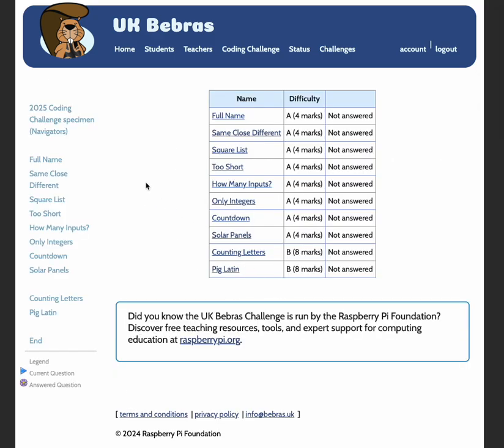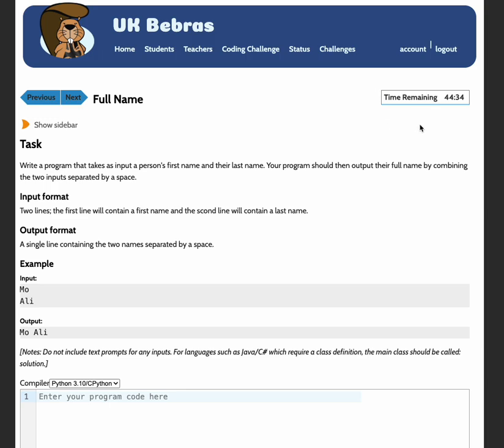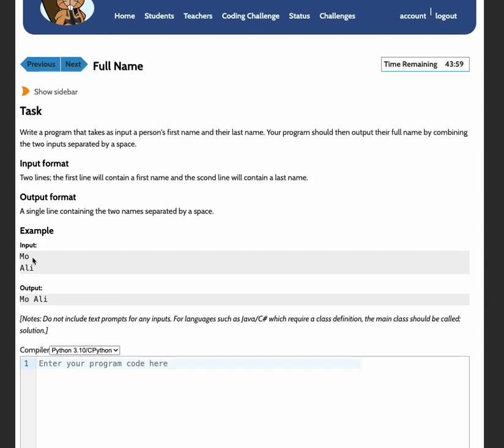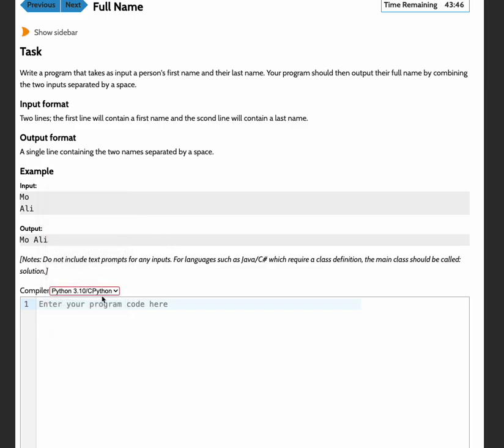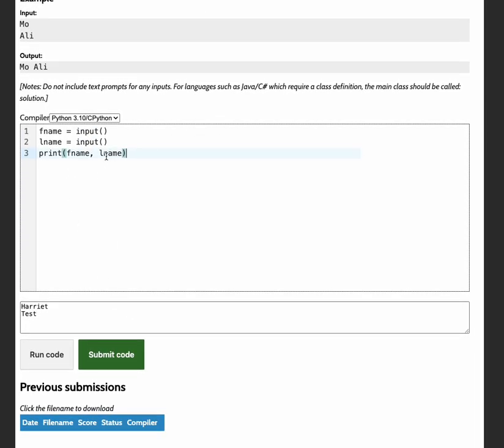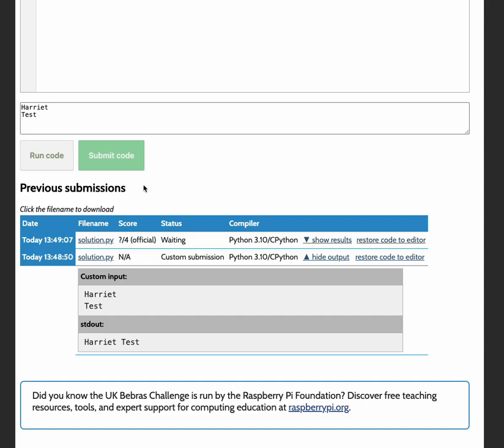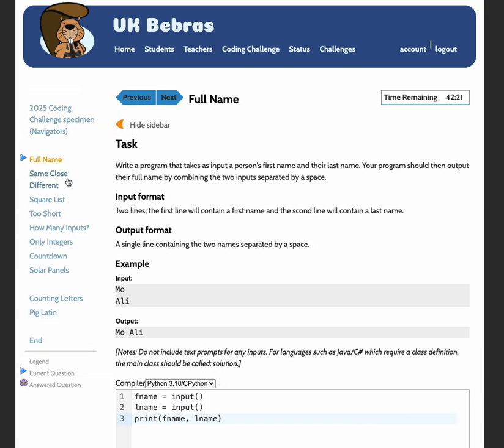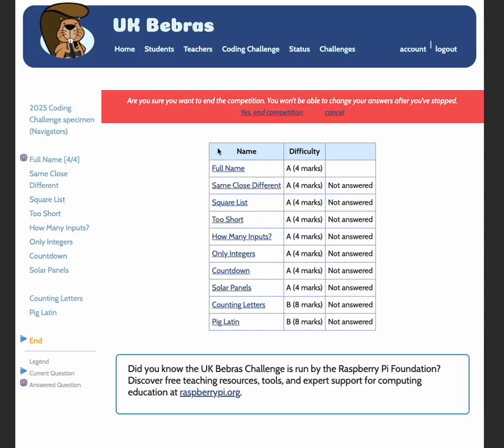UK Bebras Coding Challenge | Getting started with text based tasks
Find out how to get started with text-based tasks on the UK Bebras Coding Challenge.